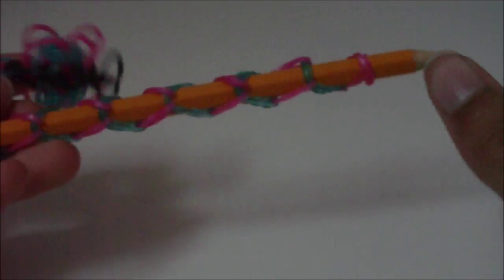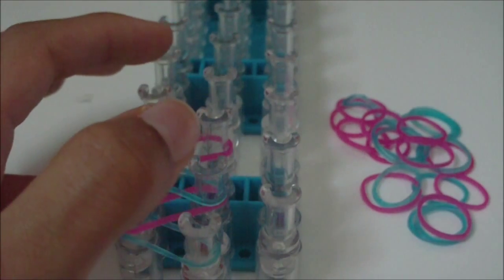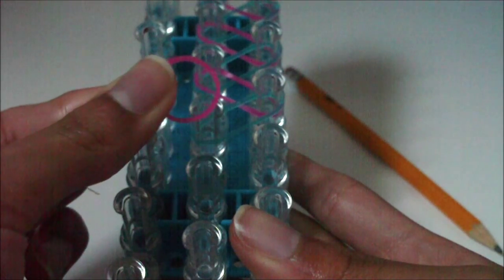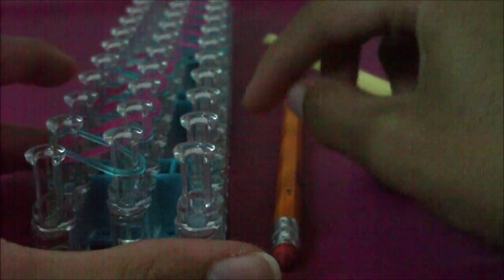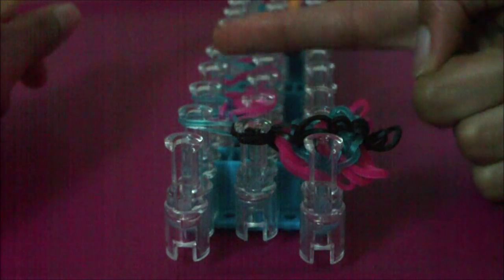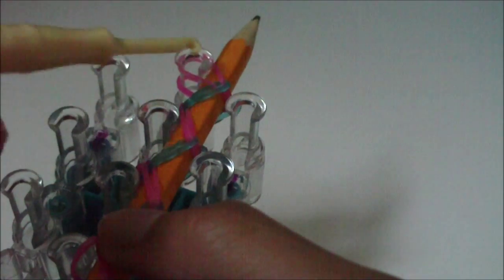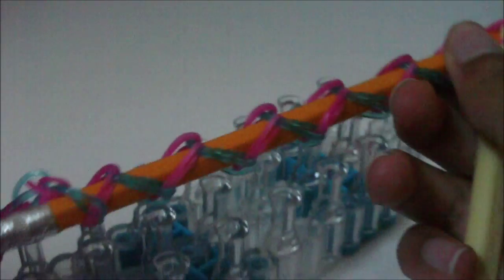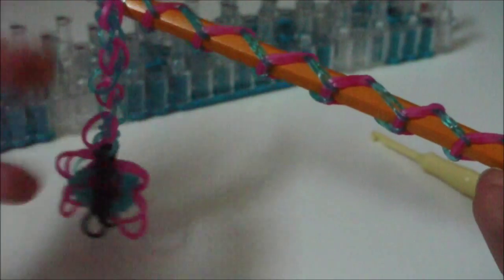How to Loom: Back to School: Pencil Dangle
↓ ABOUT ↓

✻ This is the last tutorial I need to upload on my pencil decor-type stuff. I still need to make a tutorial for markers, but that I will upload next week.

✻ I'm also making attempts at creating a hand-sanitizer case, and I have a few design ideas. There will be pictures on this channel's Instagram. (Link below)

↓ LINKS ↓

❤Want to get some Rainbow Loom equipment?
☀Also, OfficialJBurns your creations so I can see them! (Even though I don't like hashtags xP)